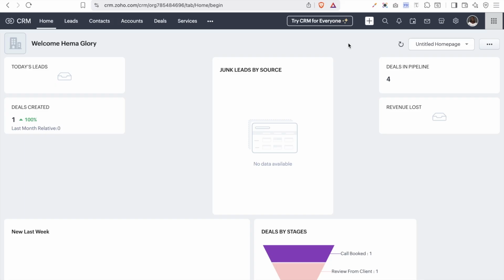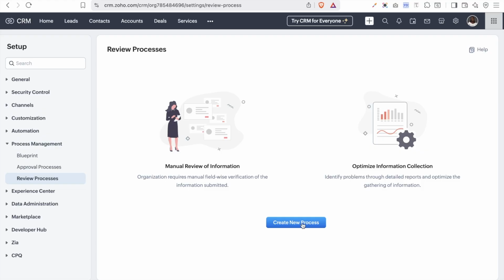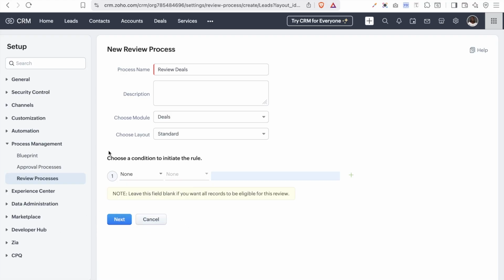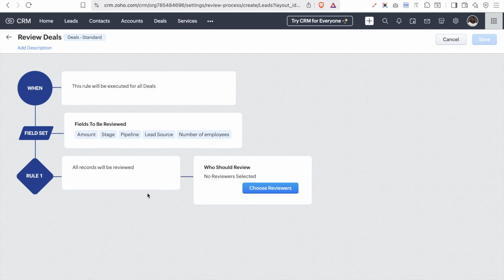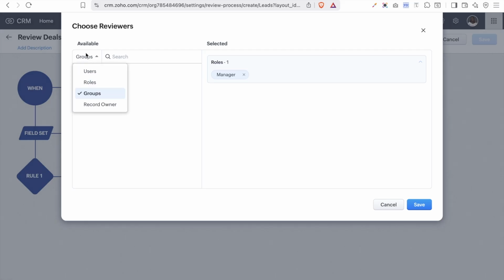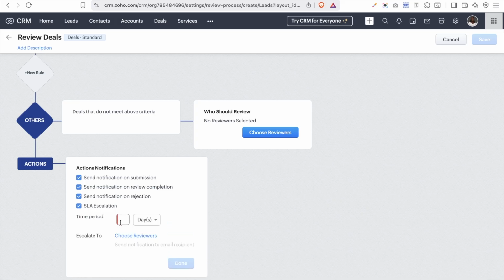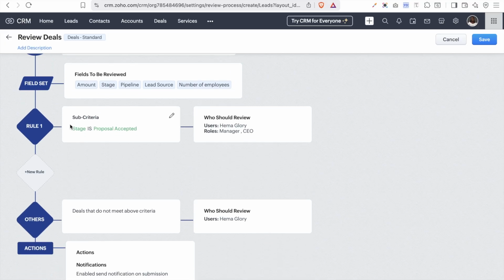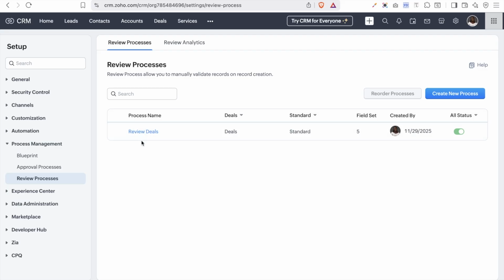How to Set Up Review Processes in Zoho CRM.mp4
Learn how to set up review processes in Zoho CRM in this complete 2026 step-by-step tutorial. If your CRM data is messy, inconsistent, or your reports don't tell the truth, a Zoho CRM Review Process may be exactly what your system is missing — and this video shows you how to set it up to lock down data quality across your entire CRM.

This Zoho CRM review processes tutorial is ideal for business owners, CRM admins, operations managers, and anyone who needs reliable, structured data in their Zoho CRM for accurate reporting and automation.

🎯 What you will learn in this Zoho CRM review processes tutorial:
✅ What Zoho CRM Review Processes are and why your CRM needs them
✅ How to set up review processes in Zoho CRM step by step
✅ How to use Zoho CRM Review Processes to lock down data quality
✅ How to create review rules and conditions in Zoho CRM
✅ How to set up a CRM audit trail using review processes
✅ How to prevent inconsistent or incorrect data entering your CRM
✅ How to review and approve records before they enter your pipeline
✅ How to connect review processes with your Zoho CRM automations
✅ Best practices for Zoho CRM data quality control and management